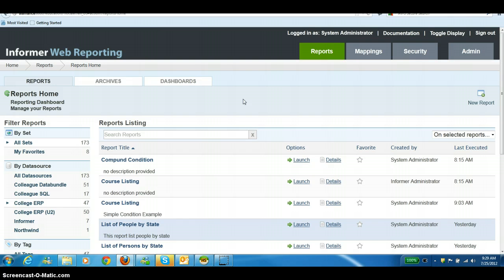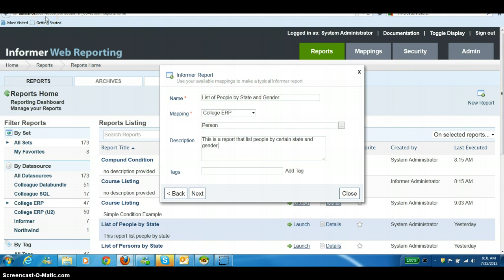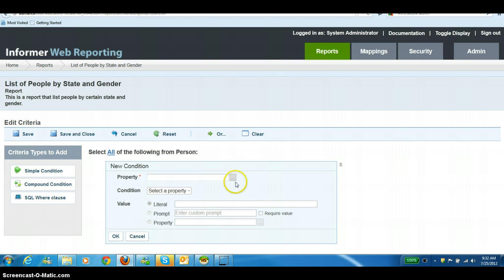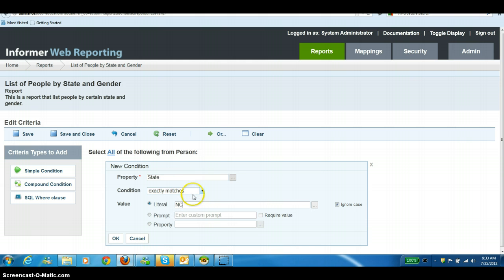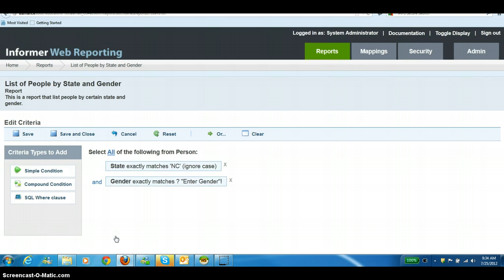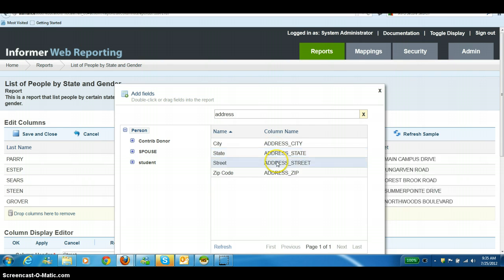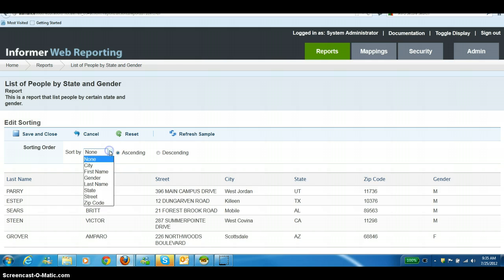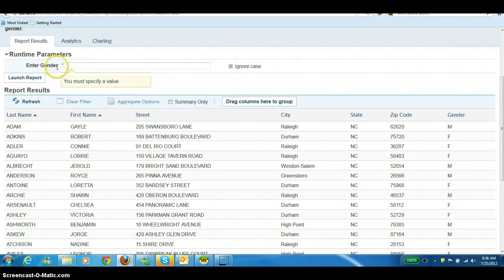How to Create a Simple Informer Report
Learn how to create a simple report in Informer.